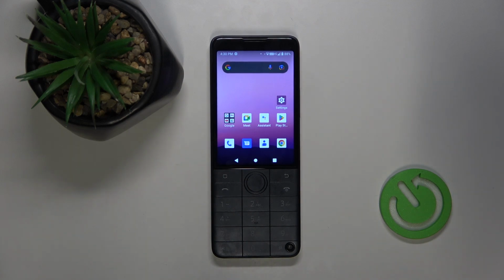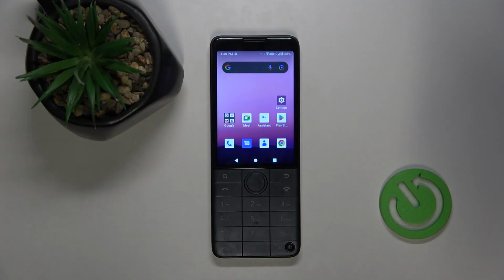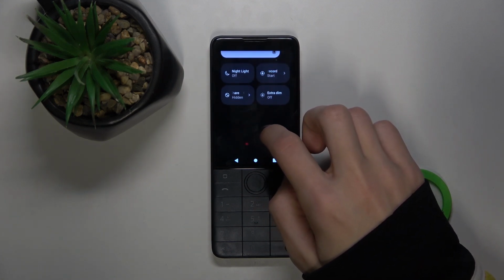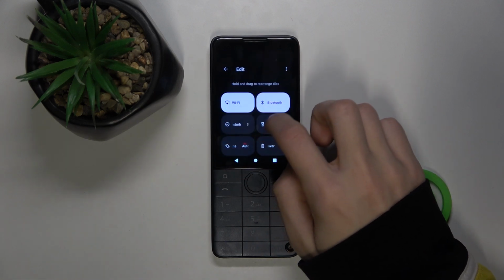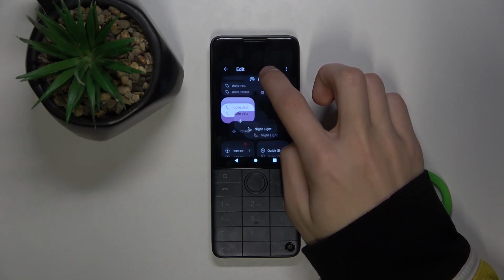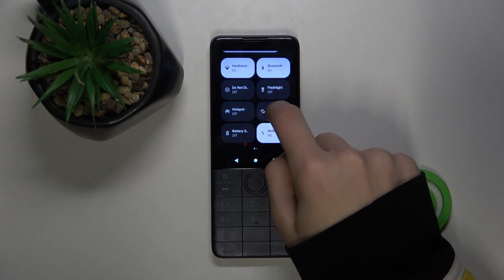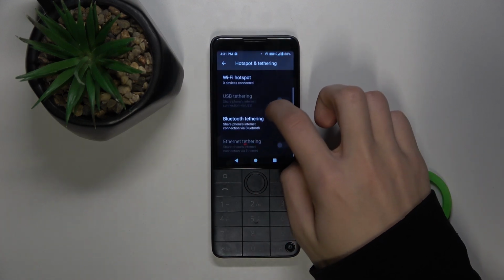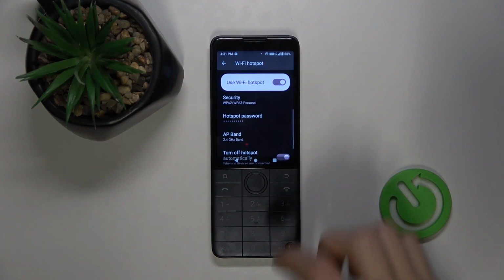How to Set Up Portable Hotspot on DUOQIN F22 Pro – Quick and Easy Guide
In this video, we will show you how to set up and activate the portable hotspot feature on your DUOQIN F22 Pro. With this step-by-step guide, you’ll be able to turn your phone into a mobile hotspot and share your internet connection with other devices, such as laptops or tablets. Follow these easy steps to start using the DUOQIN F22 Pro’s portable hotspot function right away.

How to activate portable hotspot on DUOQIN F22 Pro? How to share mobile data with DUOQIN F22 Pro? How to use DUOQIN F22 Pro as a Wi-Fi hotspot? How to enable hotspot feature on DUOQIN F22 Pro?